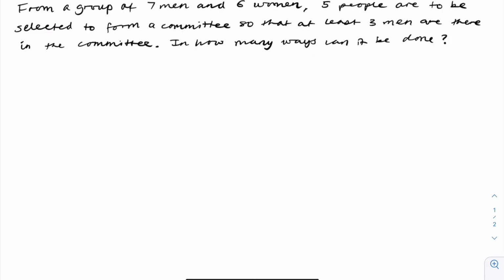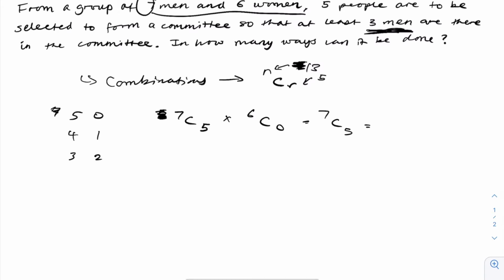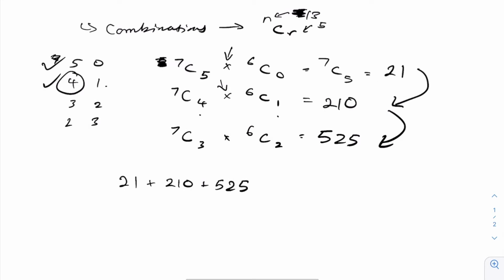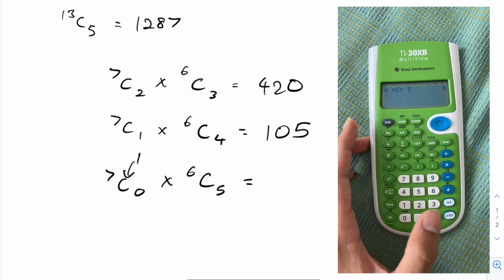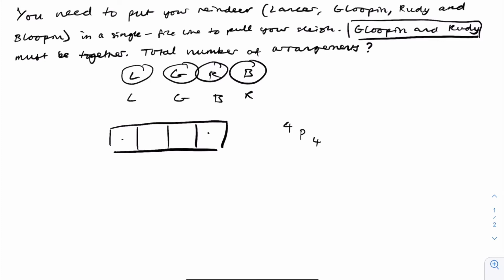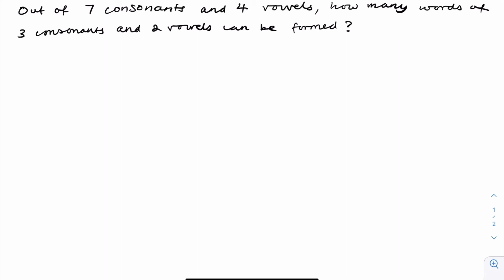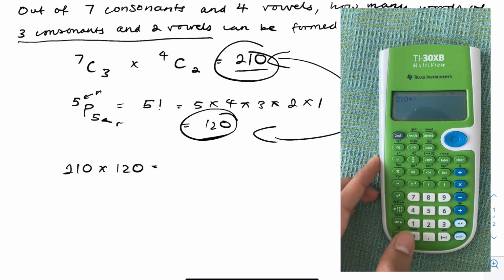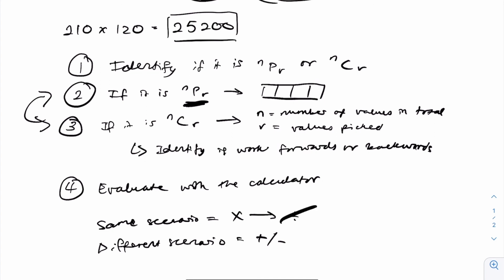Permutations & Combinations: Practice Questions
Hey everyone! In this video we'll be looking into three practice questions and approaching them in multiple ways. :)

Timestamps:
Question 1 (Method 1): 0:37
Question 1 (Method 2): 6:38
Question 2: 10:40
Question 3: 14:25